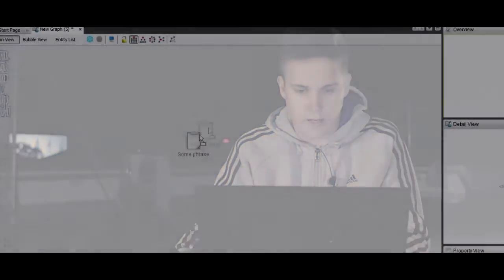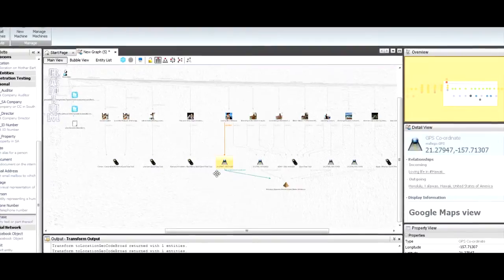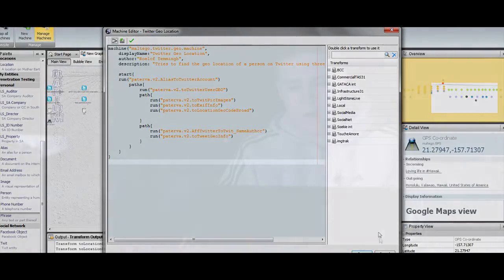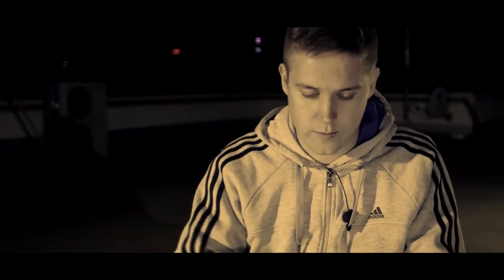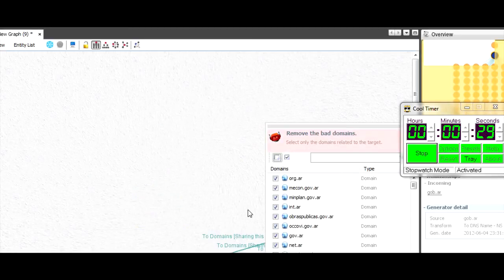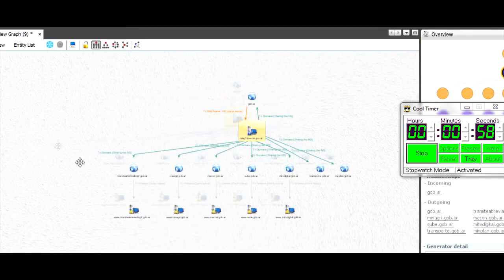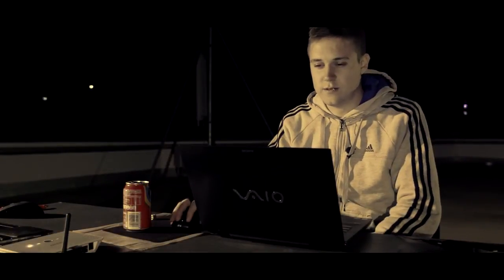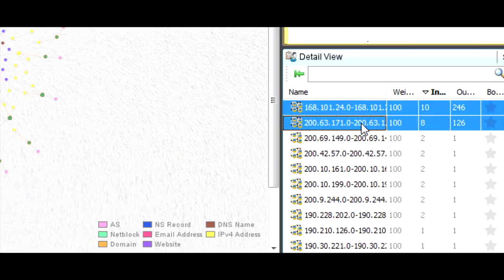Maltego Radium - preview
This video is a preview of what to expect in the next release of Maltego. There are many new features but we think Maltego Machines is one of the most exciting developments. It allows the sequencing of transforms and this video shows you why it's exciting.

Maltego Radium will be released in Iceland - at the Nordic Seurity Conference [NSC.IS] at the end of August 2012. If you *really* can't wait, drop us an email and we'll see what we can do.